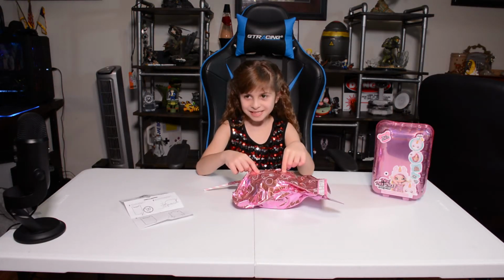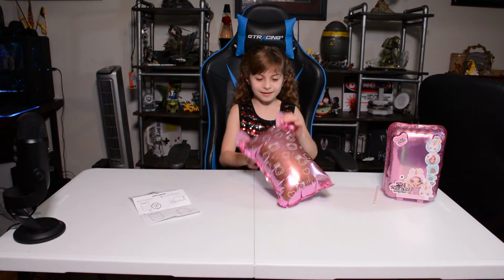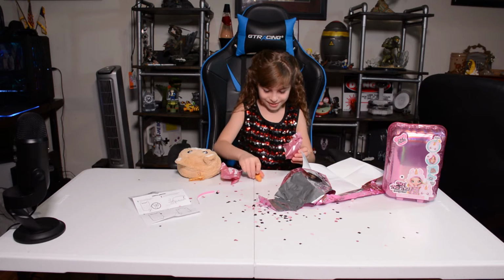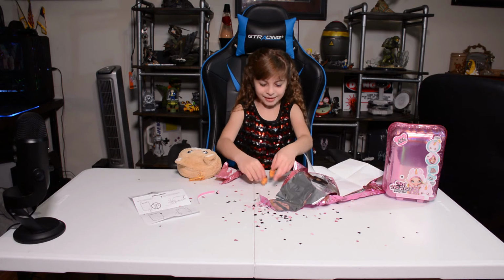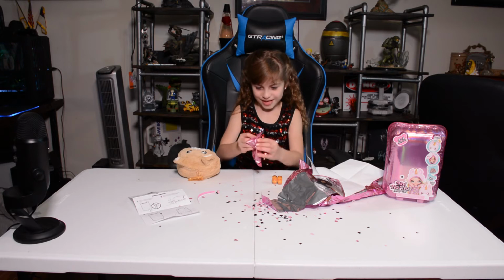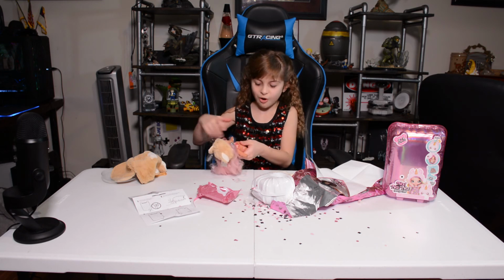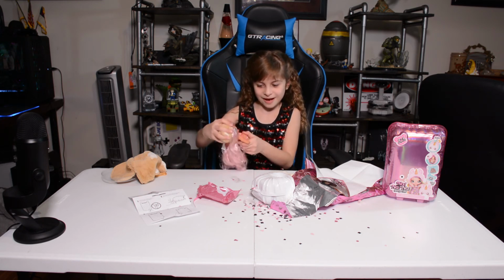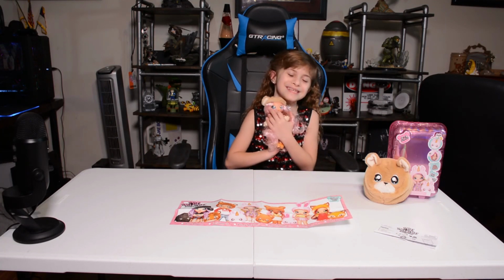Na! Na! Na! Surprise - Tiny Girl unboxing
Tiny Girl opens up a Na! Na! Na! Surprise.  Lets see what's inside!